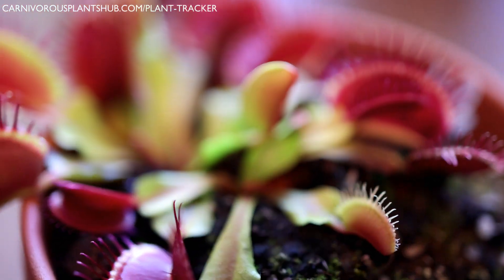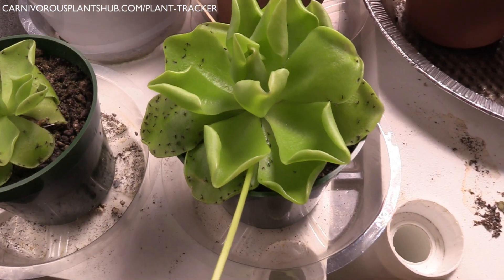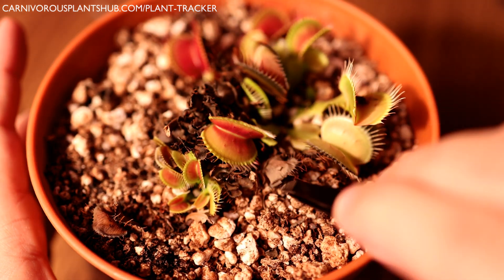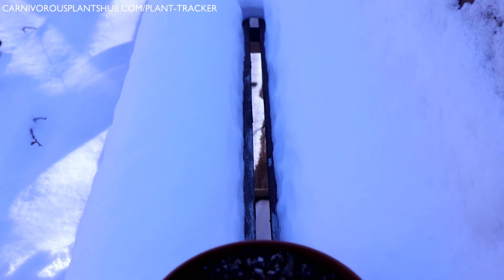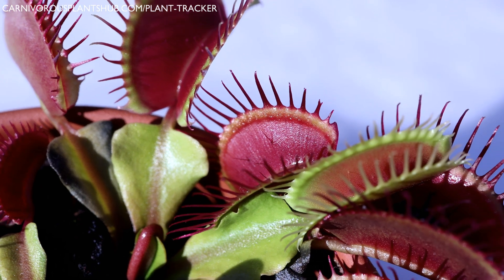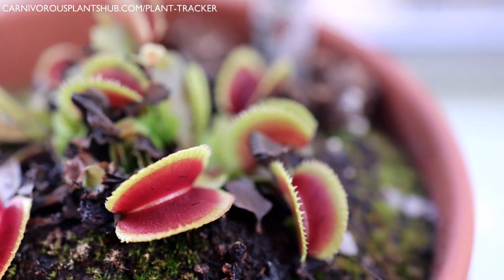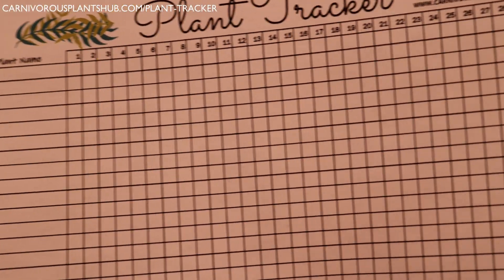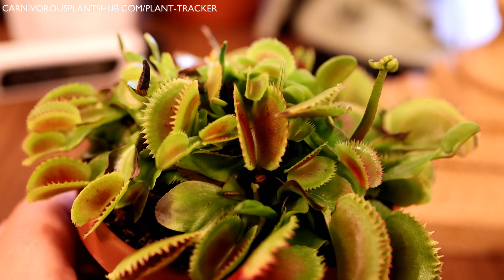10 Venus Flytrap Winter Dormancy Tips & Tricks - Fly Trap Dormancy Simplified - Winter Is Coming!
These 10 venus flytrap dormancy tips will have you become the carnivorous plant dormancy master in no time!

Venus flytrap dormancy can be really tricky. There is a lot of information out there and not all of it is very good. I live in an area that is pretty cold and has a short growing season, knowing dormancy is pretty important.

These 10 venus flytrap dormancy tips will give you the information you need to conquer winter dormancy like a champ. Don't stress out about this time of year for your carnivorous plants ever again, lets simplify winter dormancy for your venus flytraps!

Lets take some time and really dig into these incredible carnivorous plants, so you can understand them a little better!